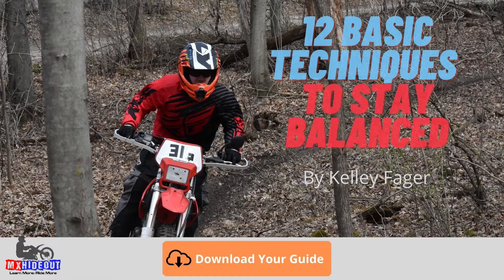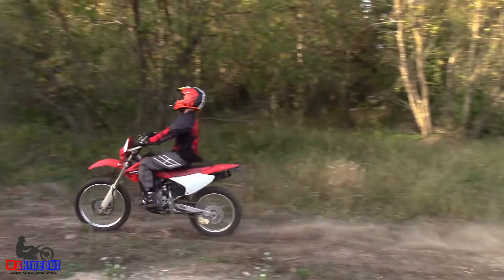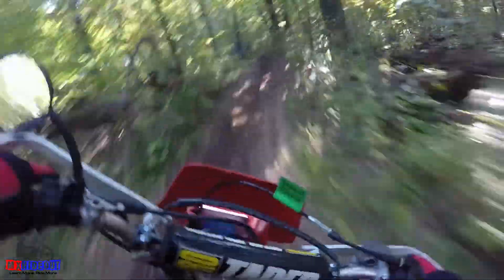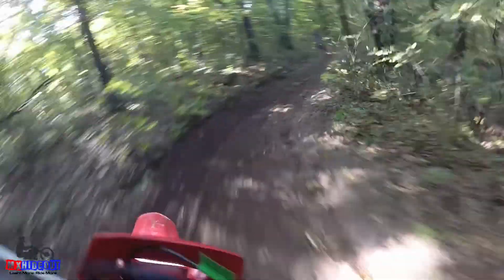How To Ride Faster With 1 Simple Throttle Control Technique On Your Dirt Bike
Learn the basic techniques to ride faster and safer [Free Guide]

Learn how to ride a dirt bike faster with more control using this one simple dirt bike throttle control technique. In this video I'll show you:
-What this tip is
-Why it will make you faster and safer
-How to easily practice it

These dirt bike throttle control tips will make you better at cornering or anywhere you need to accelerate. It's like having built-in dirt bike traction control.